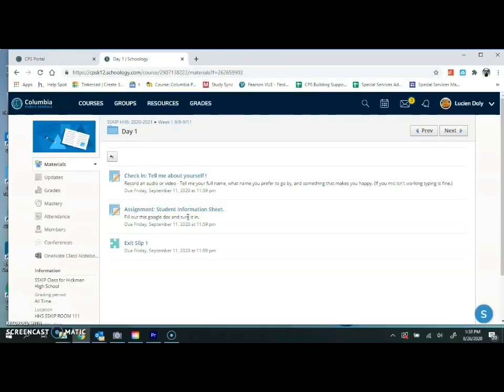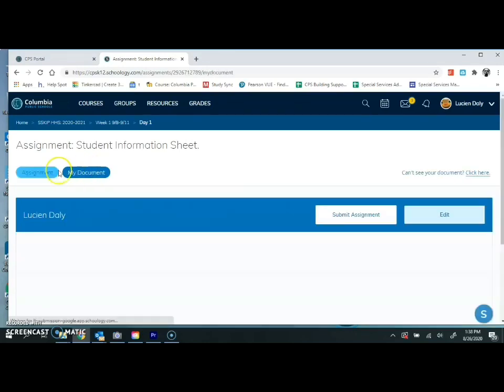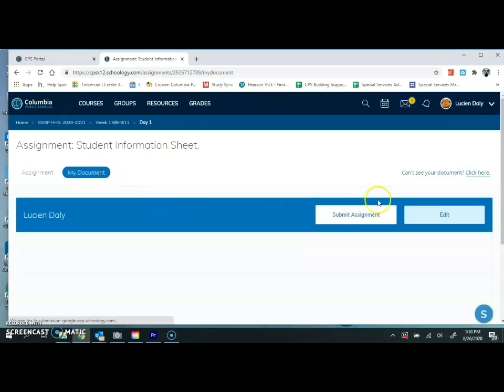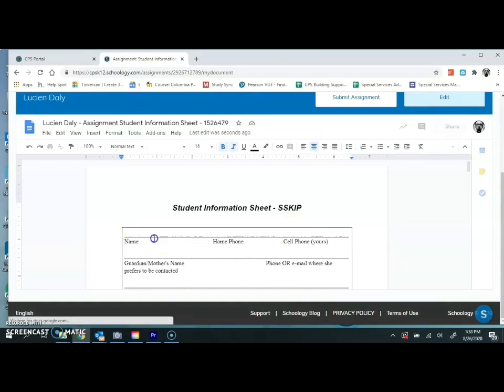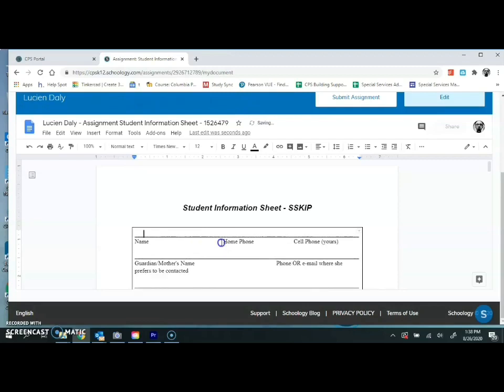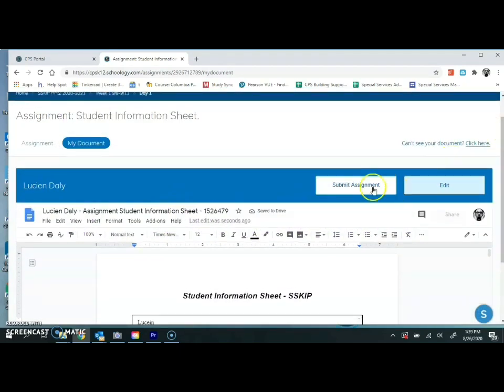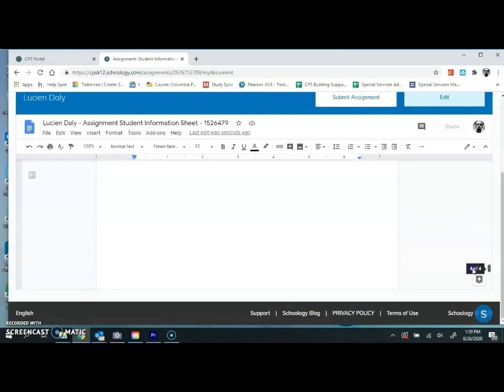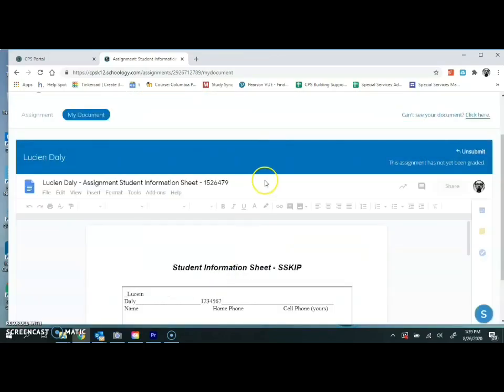How To Use Schoology Part 5 Assignments